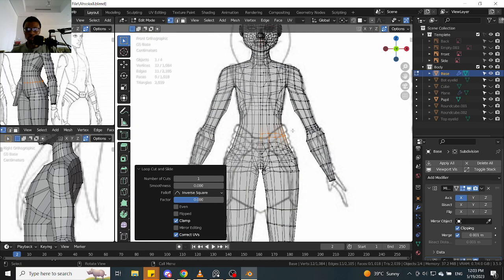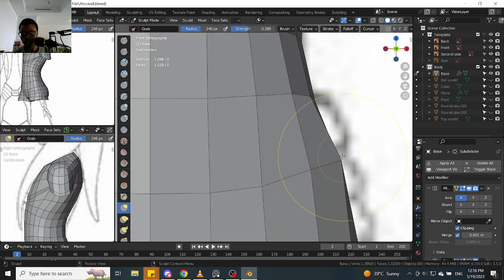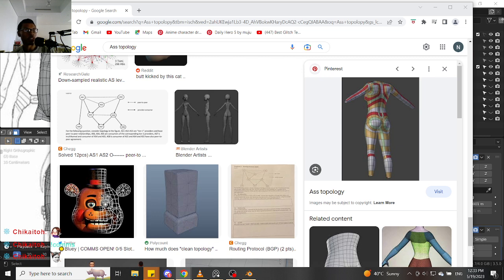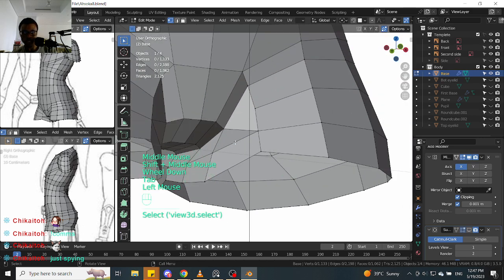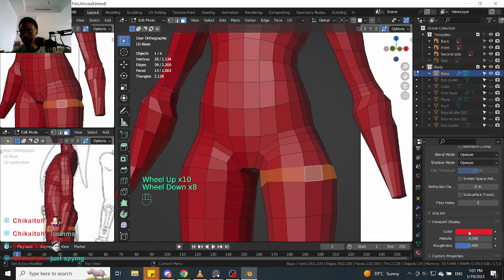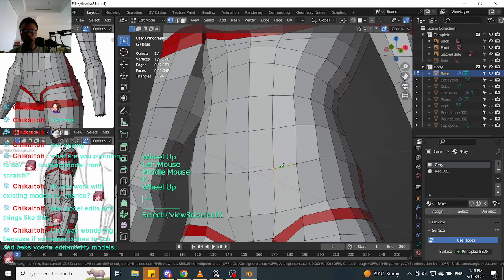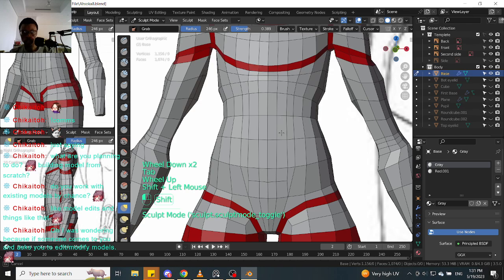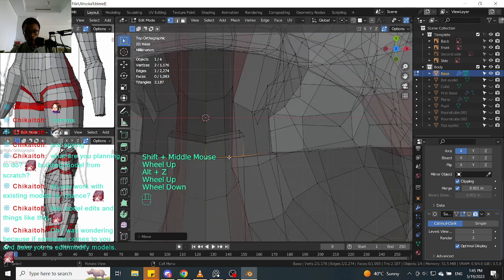3D Poly Modeling Ahsoka. (Refining the model - day 6)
In this video. I be continuing with refining the Ahsoka character. I will be making sure that the loop are place in a way which does not cause them to overlap with one another. I will be making sure areas like the knee have enough loops for them to properly be able to bend.